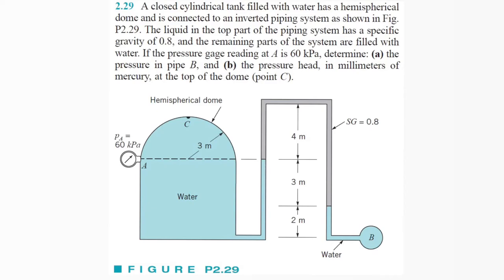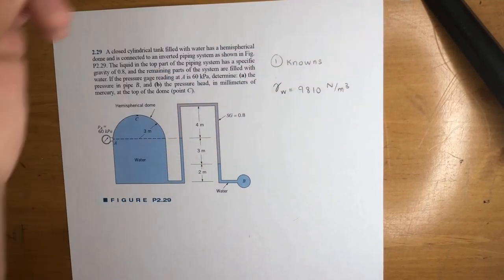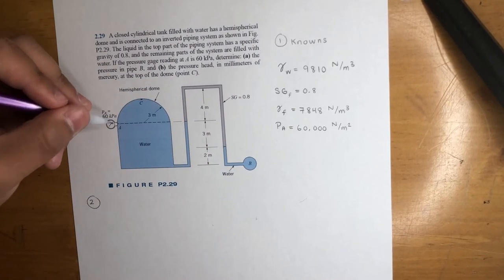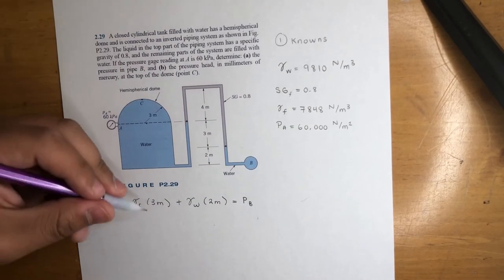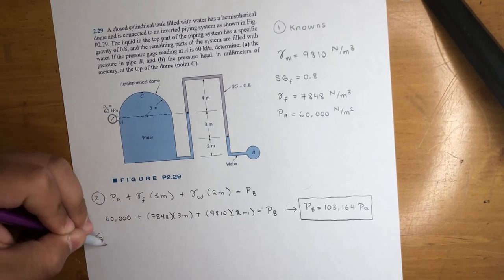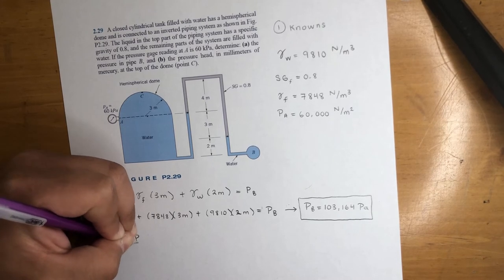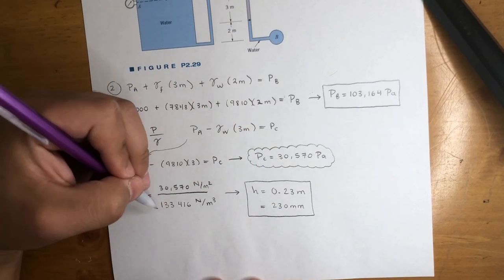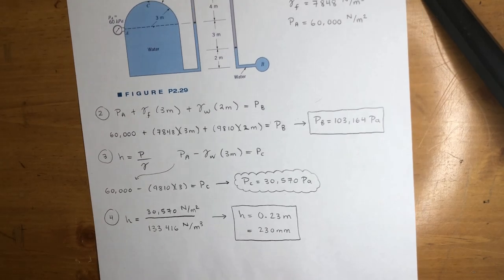Fluid Mechanics - Closed Cylindrical Tank Filled with Water has a Hemispherical Dome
A closed cylindrical tank filled with water has a hemispherical dome and is connected to an inverted piping system as shown. The liquid in the top of the piping system has a specific gravity of 0.8, and the remaining parts of the system are filled with water. If the pressure gage reading at A is 60 kPa, determine: (a) the pressure in pipe B, and (b) the pressure head, in millimeters of mercury, at the top of the dome (point C).